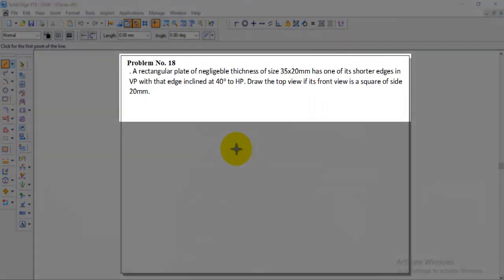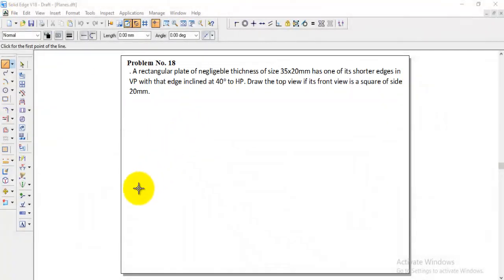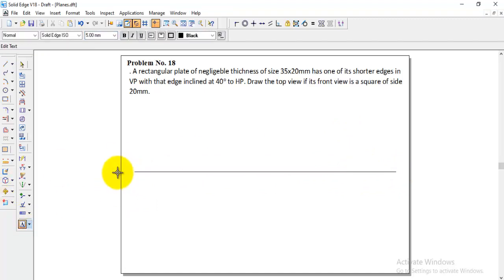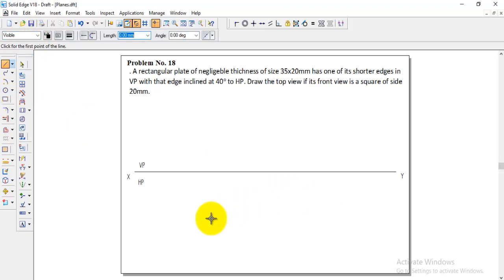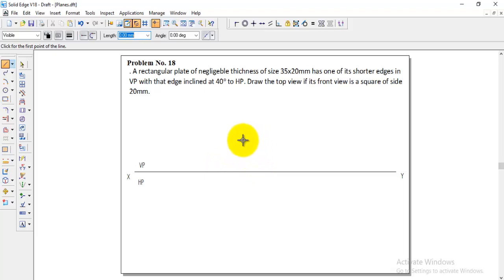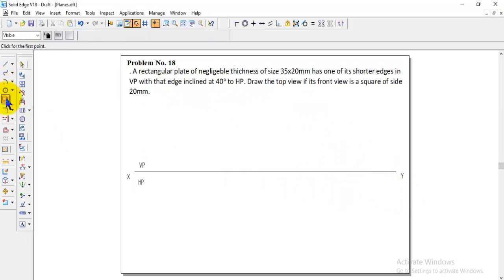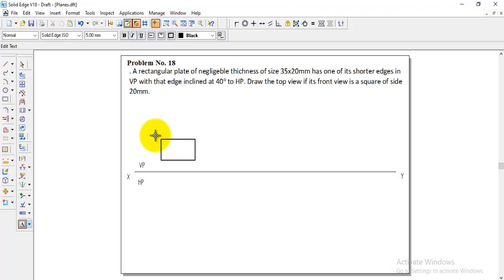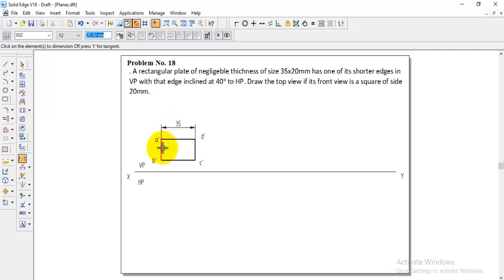Projection of planes 18th problem Computer Aided Engineering Drawing, projection of planes BCEDK103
This video explains the projection of planes problem using solid edge software.
Problem No. 18 A rectangular plate of negligible thickness of size 35x20mm has one of its shorter edges in VP with that edge inclined at 40o to HP. Draw the top view if its front view is a square of side 20mm.